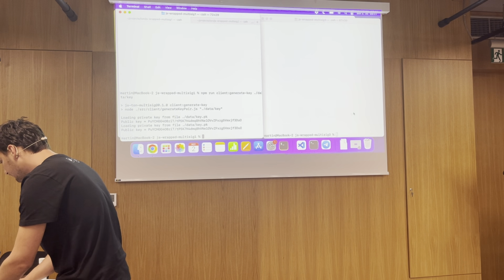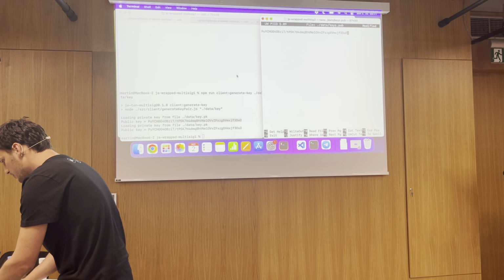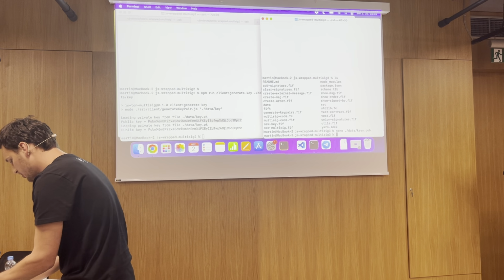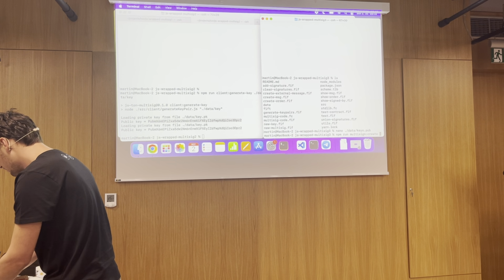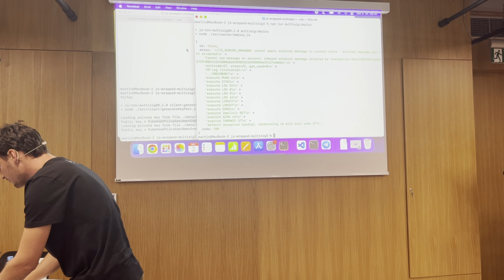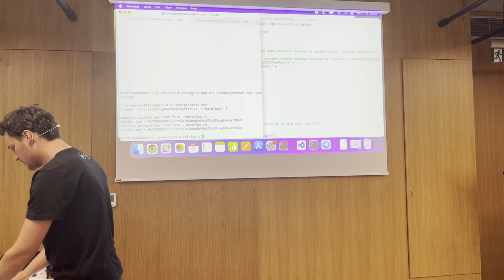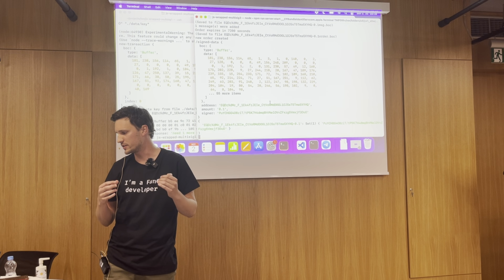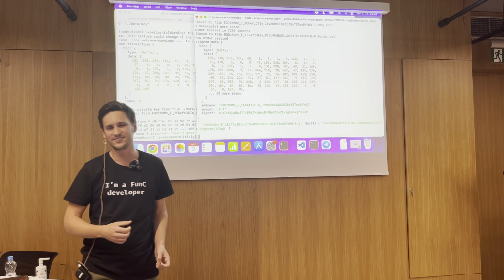Friendly Multisig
Simplifying new multisig setup. Step1 = dev friendly, step2 = user friendly